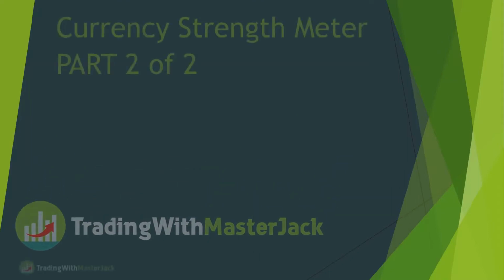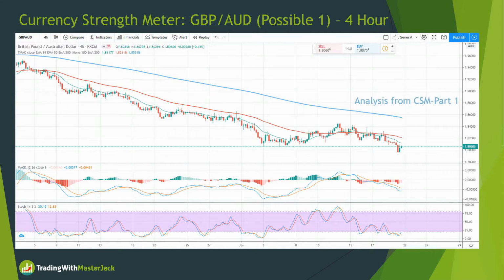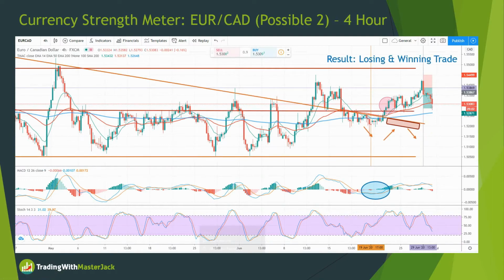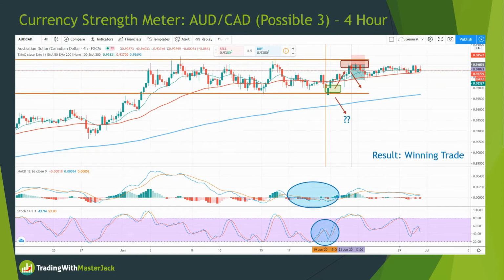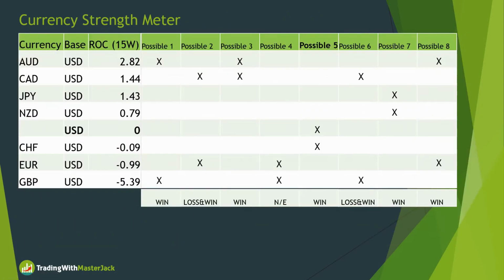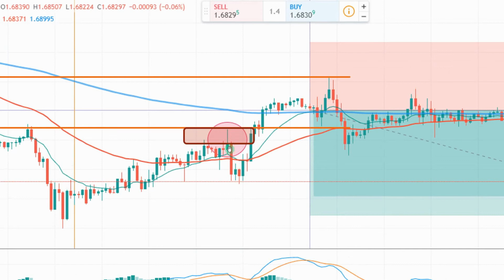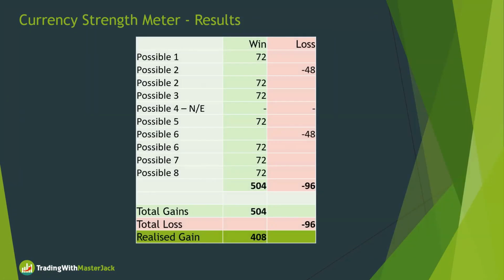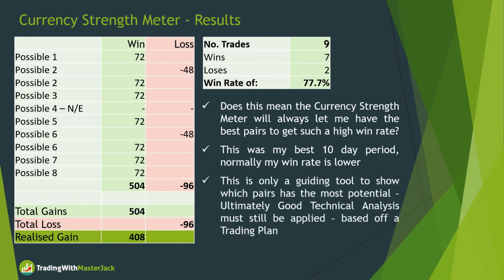Currency Strength Meter - Part 2 of 2 | Trading Forex | Forex Guide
In this video - Part 2 of 2 - you will see the results from the trades taken in Part 1 based on the Currency Strength meter, check out the Results!

I am open to comments below and would love to hear your thoughts, experiences, and challenges, also if there is any particular content you want to see related to this channel, drop your requests in the comments. A new video is Released every Friday between 16:00 - 17:00 UTC

Below I have added timestamps for specific content that you may be looking for or would like to rewatch:

00:20 - Overview
02:10 - 1. GBP/AUD
02:58 - 2. EUR/CAD
05:12 - 3. AUD/CAD
06:37 - 4. EUR/GBP
07:28 - 5. USD/CHF
08:13 - 6. GBP/CAD
09:35 - 7. NZD/JPY
10:57 - 8. EUR/AUD
12:01 - Results Concluded

1. Tradingview – Mostly for Technical Analysis
2. Capital.com - CFDs are complex instruments and come with a high risk of losing money rapidly due to leverage. 75% of retail investor accounts lose money when trading CFDs with this provider. You should consider whether you understand how CFDs work and whether you can afford to take the high risk of losing your money.
3. IQoption - The financial products offered by the company include contracts for difference ("CFDs) and other complex financial products. Trading CFDs involves a high level of risk, as leverage can play both for the trader and for the unfavorable. As a result, the CFDs may not be suitable for all investors, since they can lead to the loss of the entire capital. Never invest money that you cannot afford to lose. Before starting trading with the complex products that are offered, make sure you have including the risk this entails.